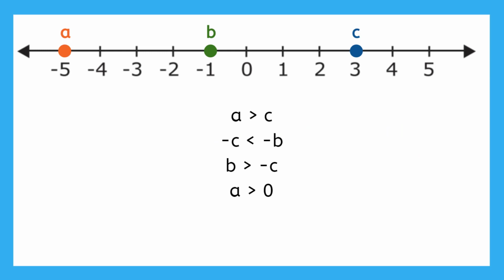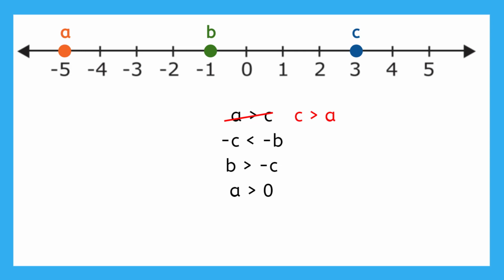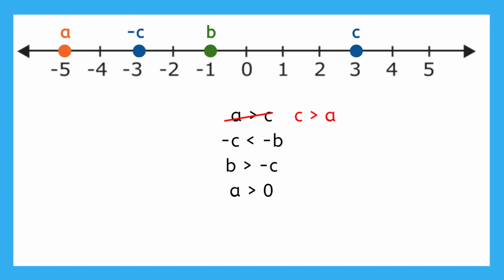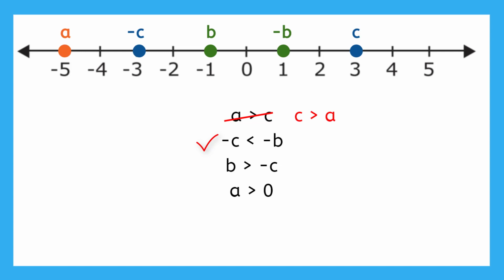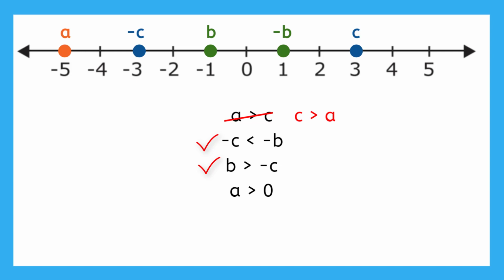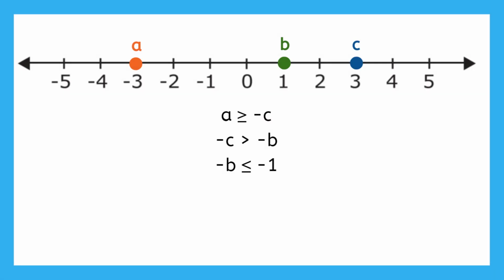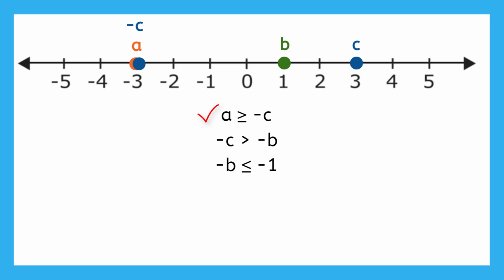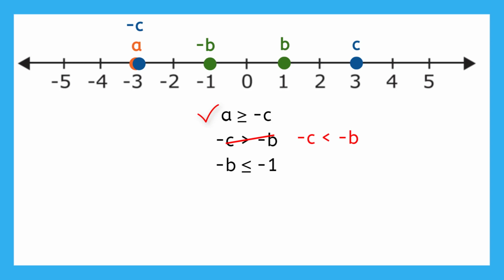Negative Numbers: Opposite Examples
In this video, we will talk about number lines, negative numbers, and what we know about opposites!